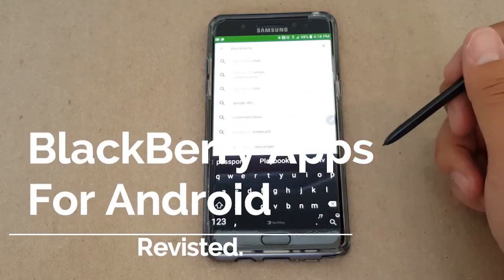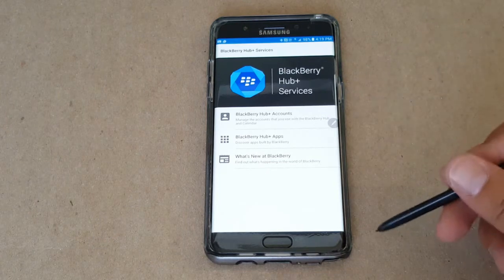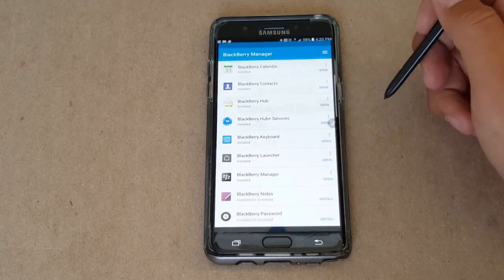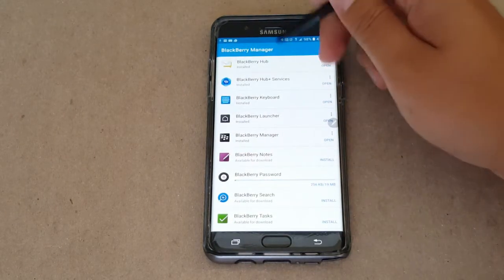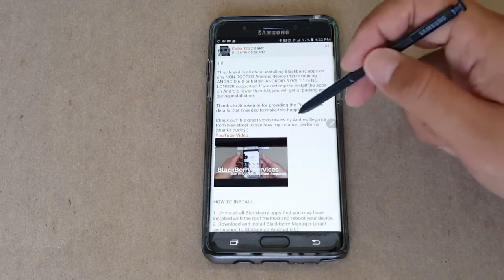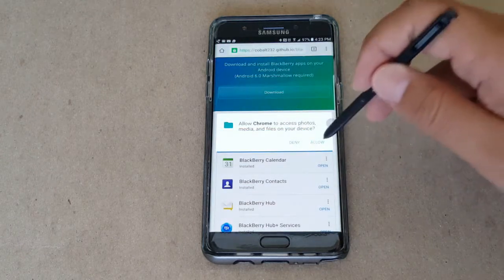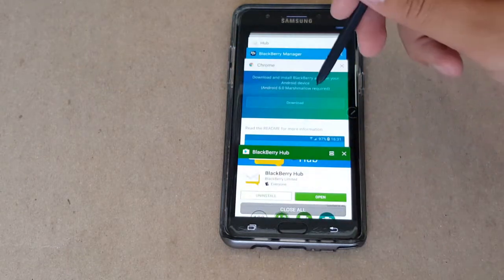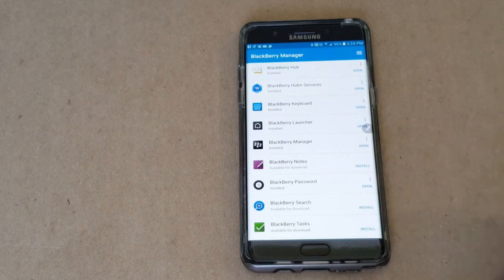BlackBerry Services for Android Revisited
UPDATE 9/8/16: Since this video went live, BlackBerry rolled out an update to their app suite that enables devices running Android 5.0 and above to run them!

ORIGINAL: BlackBerry officially released their suite of apps for other Android devices over the summer. Is Cobalt's BlackBerry Manager still relevant? In short, yes.